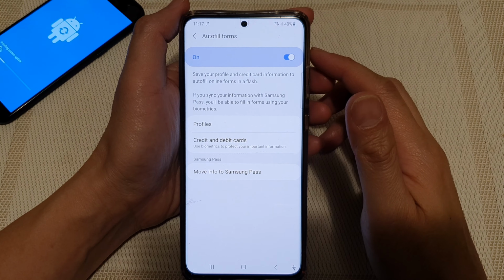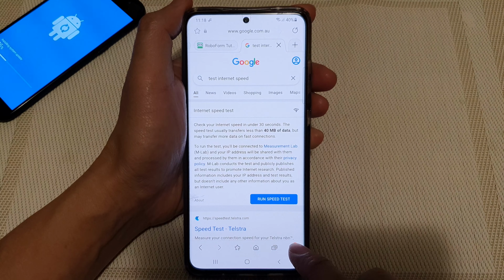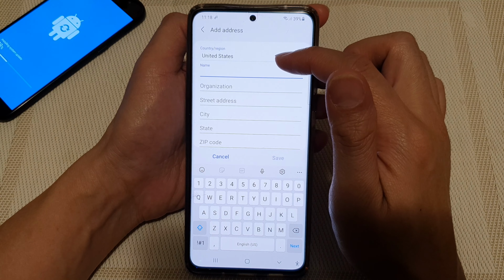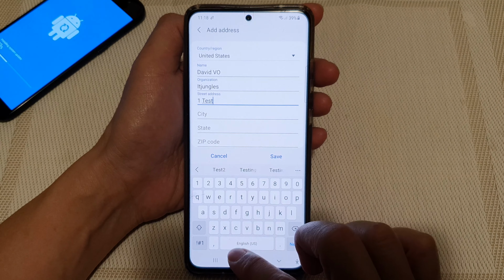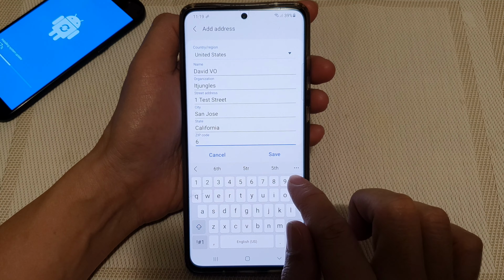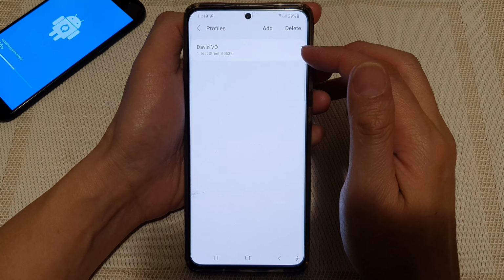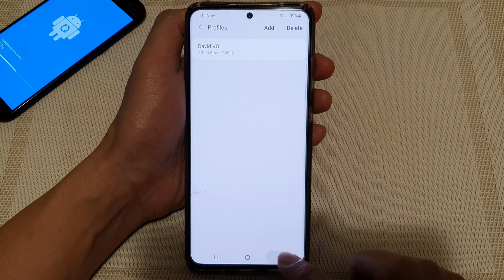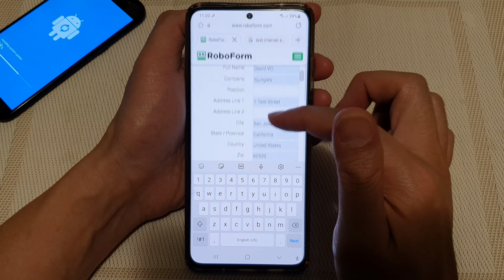Galaxy S21/Ultra/Plus: How to Add a New Samsung Internet Auto-Fill Form Profile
Learn how you can add a new Samsung Internet auto-fill form profile on the Galaxy S21/Ultra/Plus.